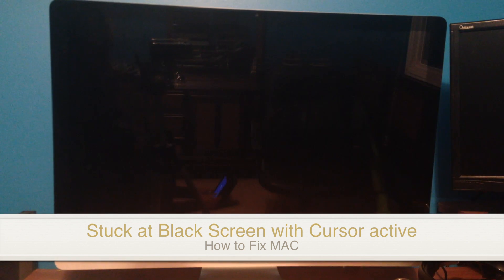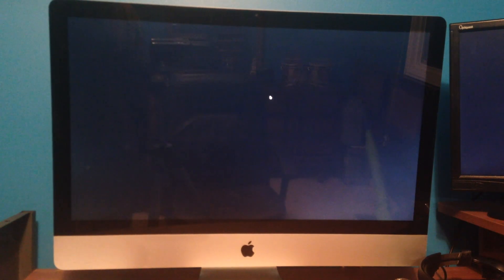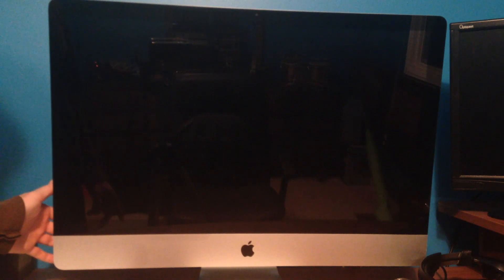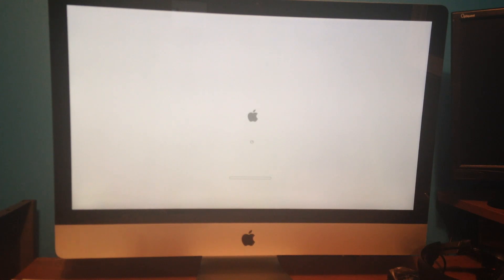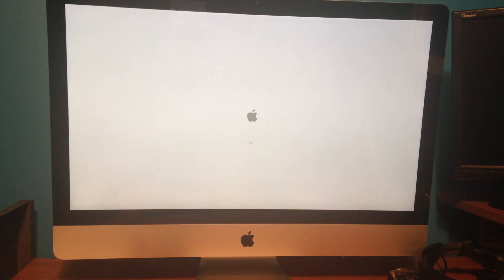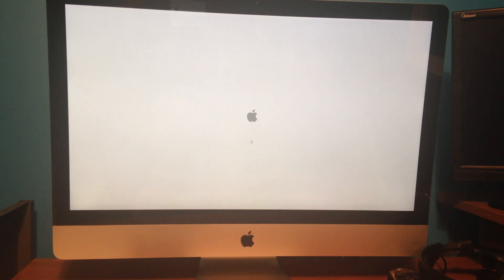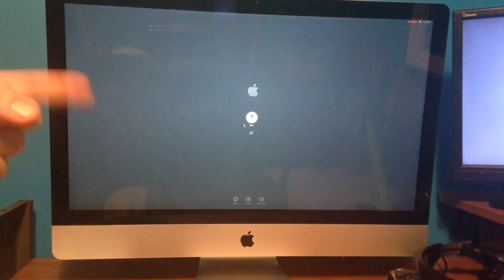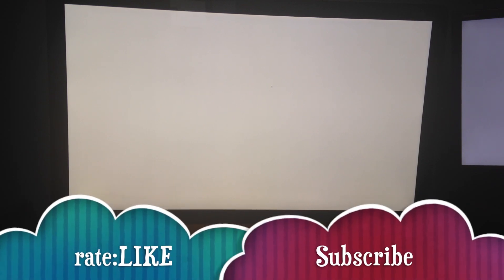Black Screen with active cursor stuck How To Fix Mac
Macbook retina display, Macbook Pro, iMac, Mac mini, Mac display, Apple laptop, Apple computer, Black screen after update, macbook air, Black screen with cursor Problem. Tutorial on how to fix , step by step.
Safe Mode, restart Mac OSX
Mavericks, Yosemite
Tiger
Snow leaopard
Black Screen of Death
2014/2015